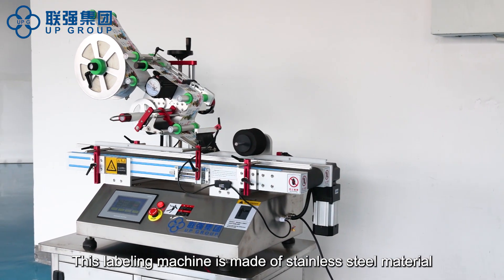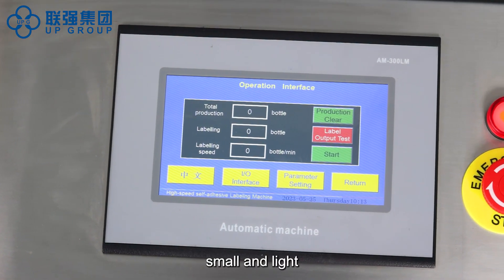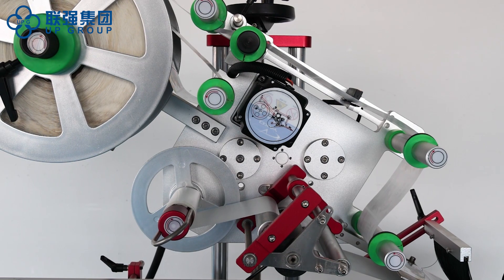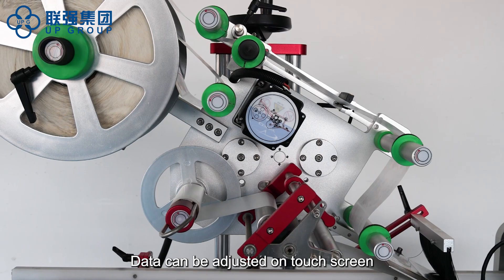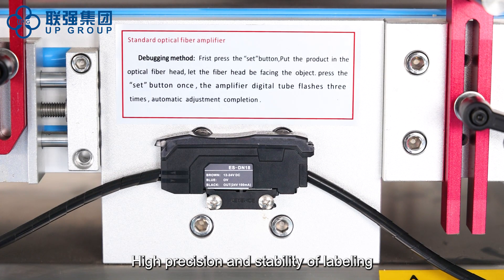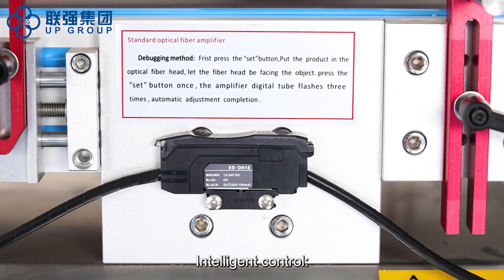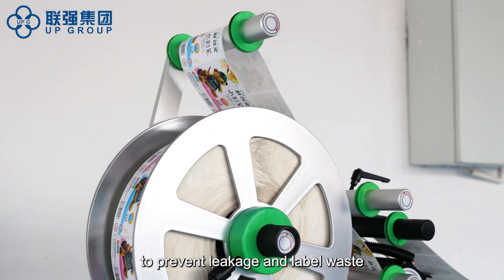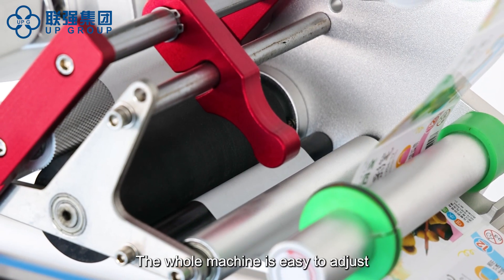LQ FL Flat bottle labeling machine